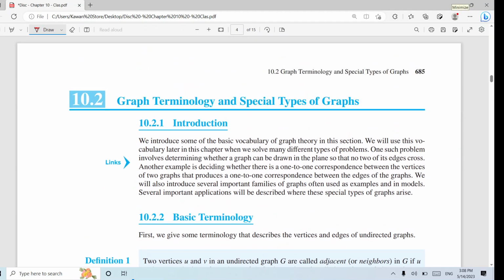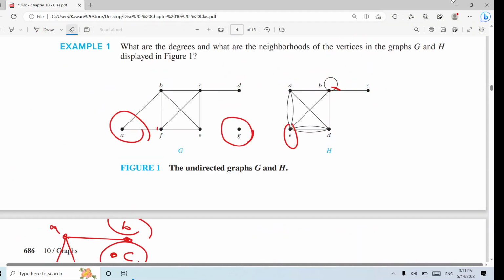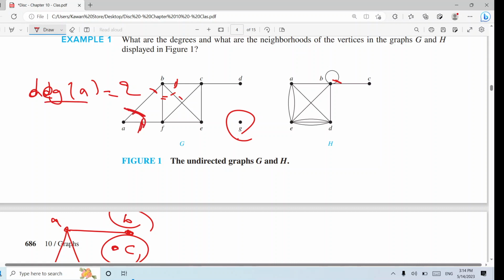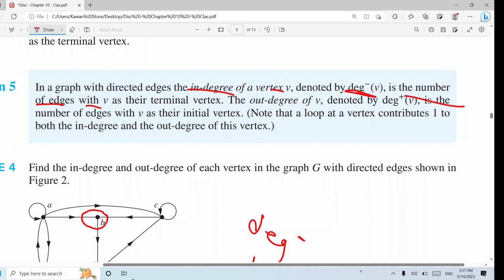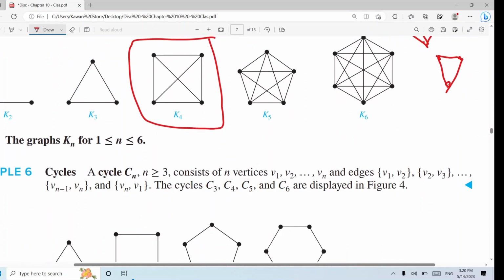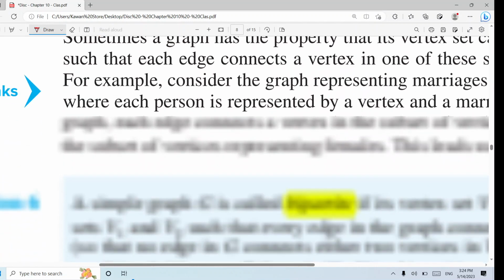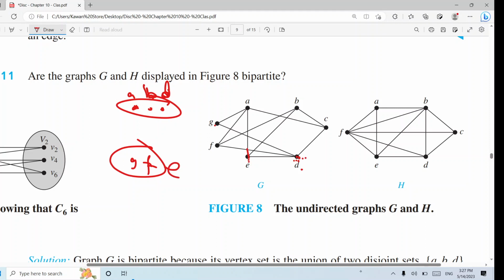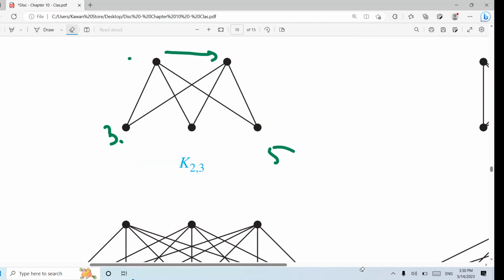Disc 10.1 and 10.2